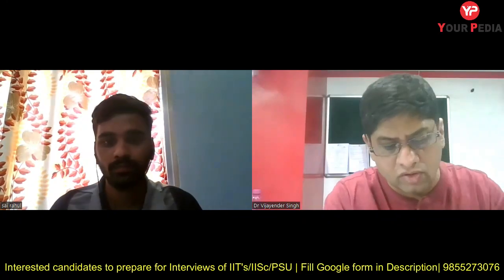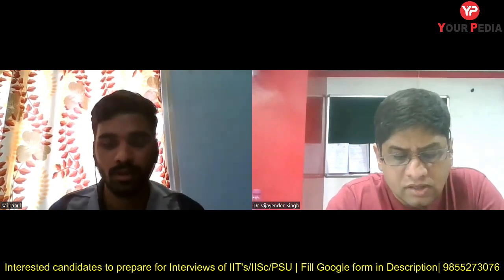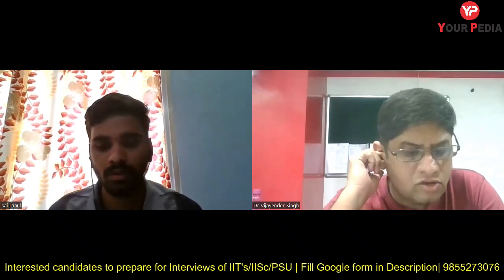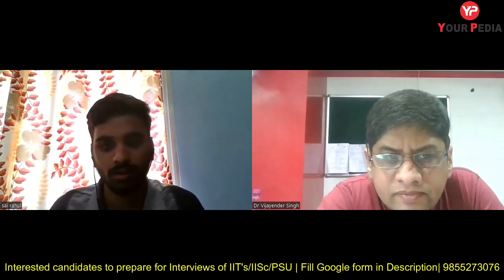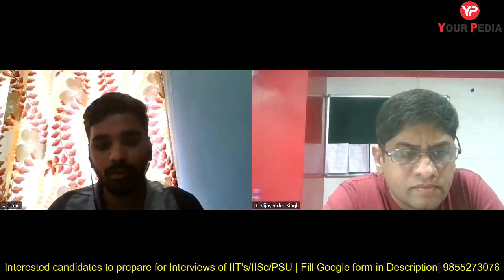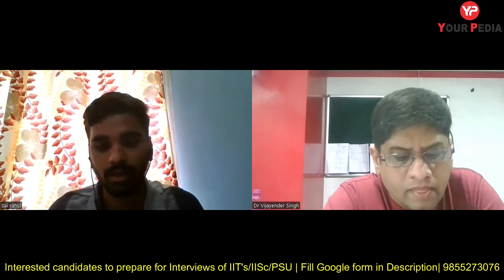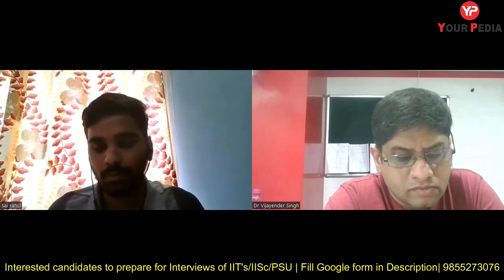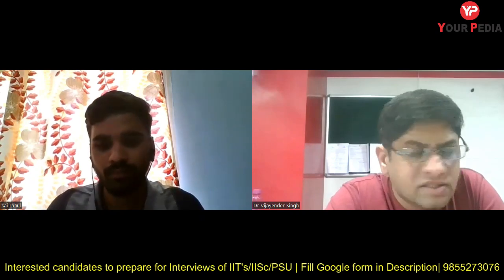IIT BHU Decision Science Mock Interview | What to prepare for Decision Science Interview IIT BHU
IIT BHU Decision Science Mock Interview | What to prepare for Decision Science Interview IIT BHU varanasi | Interview questions for decision science